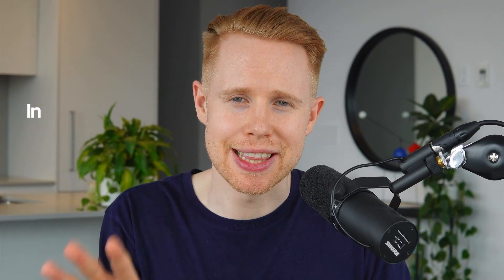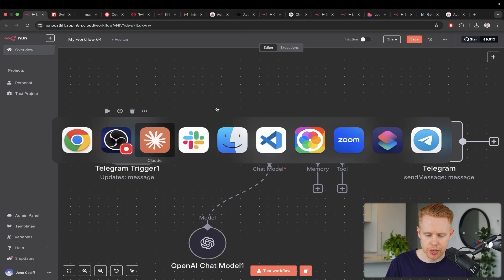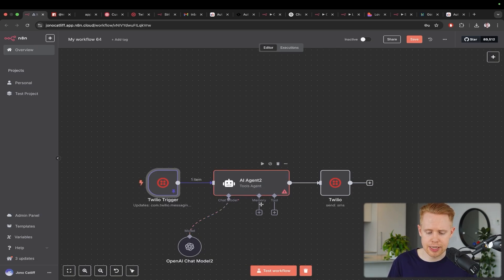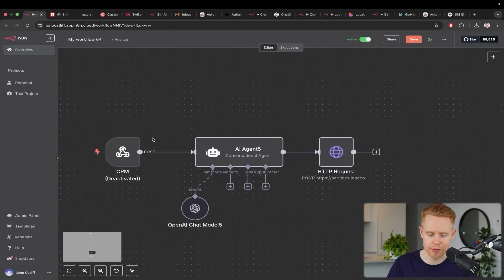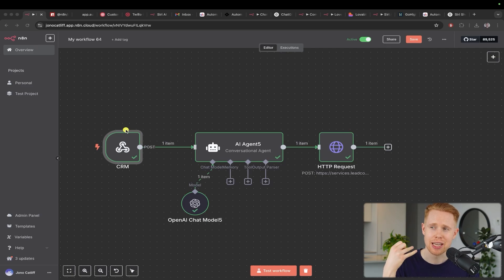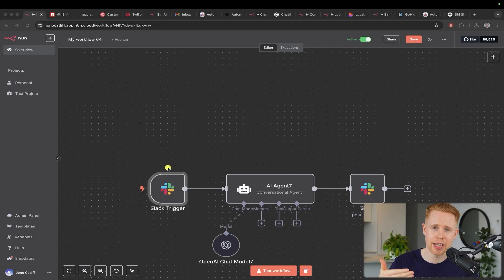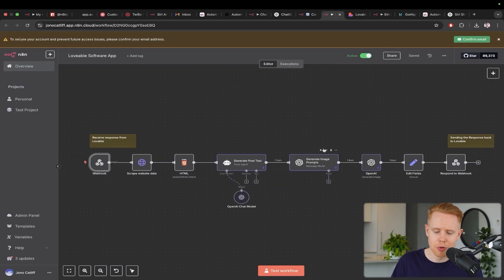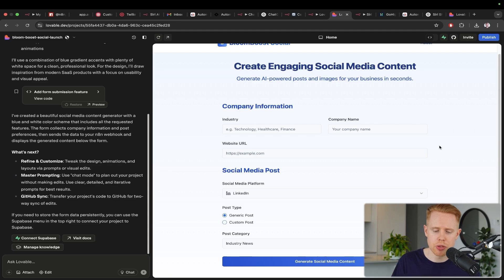12 Genius Ways To Connect AI Agents in n8n (WhatsApp, Siri, Slack + More)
🌍 COMMUNITY

📚 SUMMARY
In this video, learn how to integrate n8n AI agents with 12 of the most popular apps to supercharge your automations and workflows.

⌛ TIMESTAMPS
0:00 – Intro
0:14 – AI chatbot in n8n
2:05 – Telegram
3:22 – Twilio
4:55 – Siri
5:44 – Email
6:55 – CRM
10:45 – WhatsApp
11:12 – Slack
12:17 – ChatGPT
13:02 – Claude
14:20 – Custom app integration